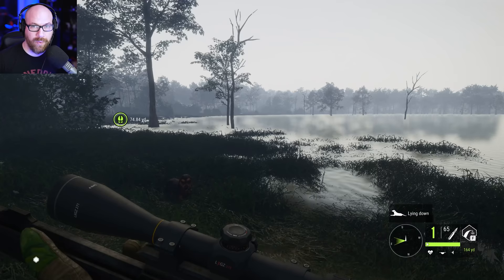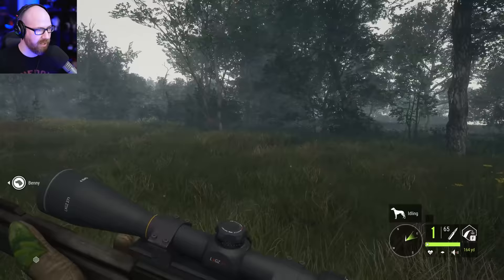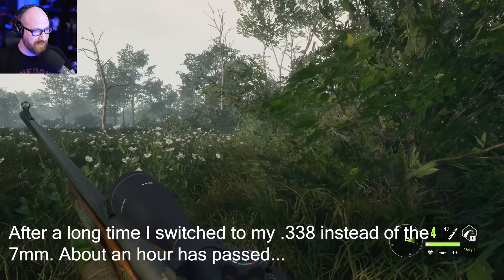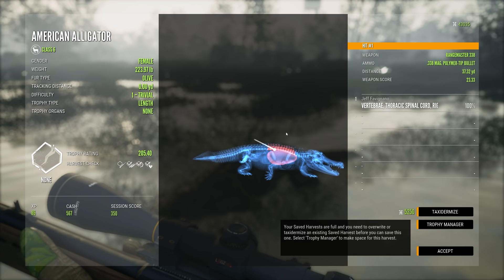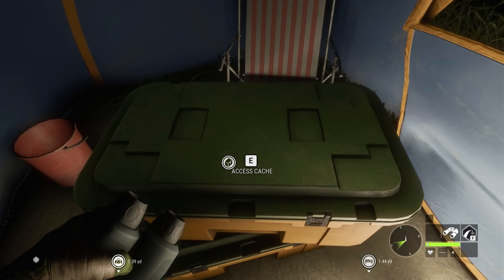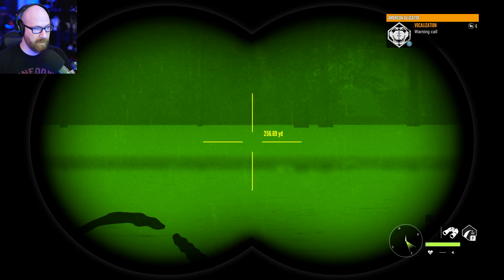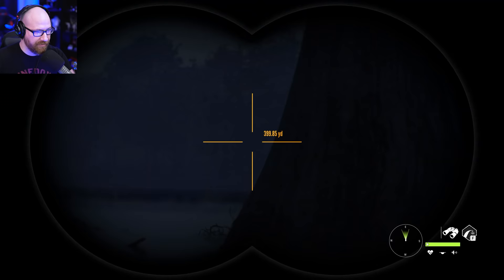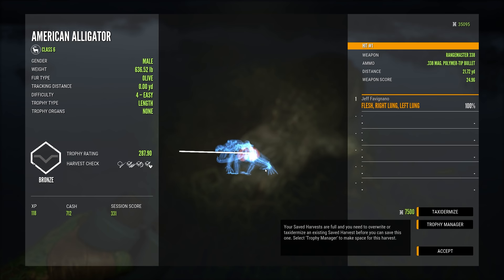Hunting Alligators in Mississippi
Alligator Hunting is probably the most fun I have had in theHunter! Take a journey with me as we hunt the American Alligator during the daylight and at night!